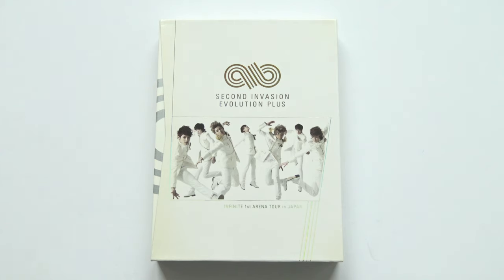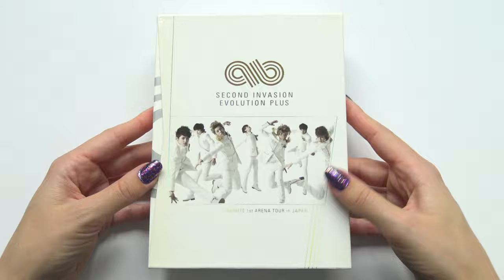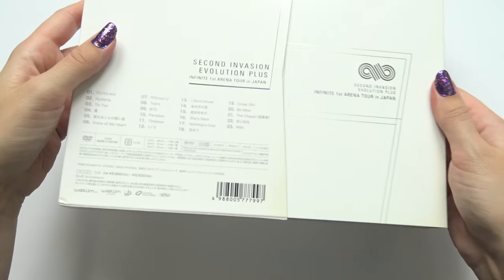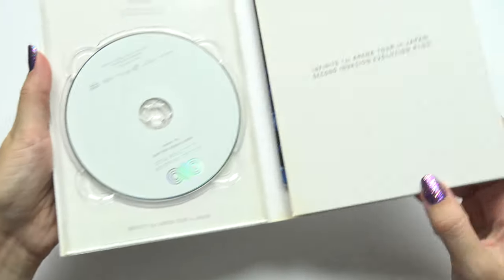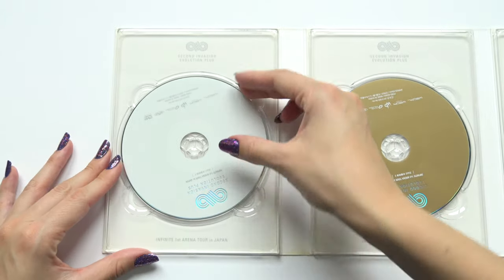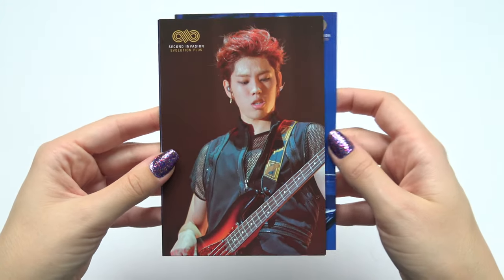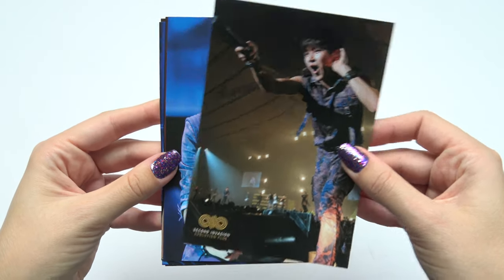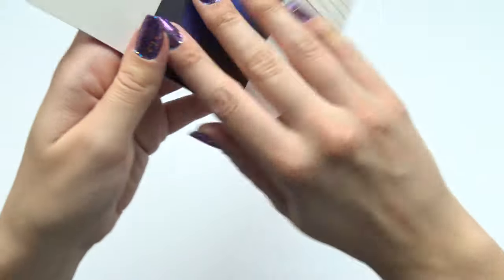[ASMR] Unboxing Infinite 1st Arena Tour in Japan Second Invasion Evolution Plus DVD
Unboxing/ASMR/Review of Infinite 인피니트 1st Arena Tour in Japan Second Invasion Evolution Plus DVD.

Comes with 3 DVD, Photobook and a randomly selected Photocard.

Contents of the DVD - Disc 1:
1. TO-RA-WA
2. Hysterie
3. Tic Toc
4. 翼
5. 変わることのない星
6. Voice of My Heart
7. Without U [INFINITE H (DONG WOO & HOYA)]
8. Tears [SUNG KYU Solo]-Japanese Ver.
9. BTD-Before The Dawn- -Japanese Ver.
10. Paradise
11. Timeless[WOO HYUN Solo]-Japanese Ver.
12. 1/3
13. I Don't Know
14. あの年の夏
15. 君が好きだ
16. She’s Back-Japanese Ver.
17. Nothing’s Over
18. 任せて
19. Cover Girl

Contents of the DVD - Disc 2:
20. Be Mine
21. The Chaser
22. 白い告白
23. With